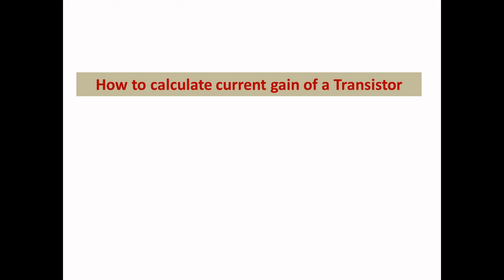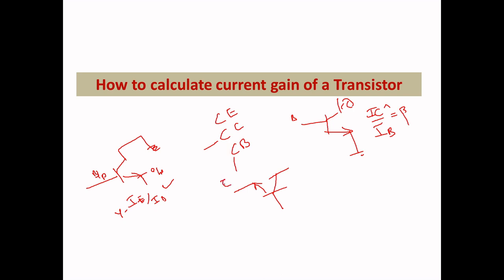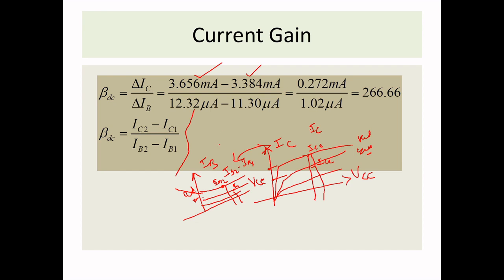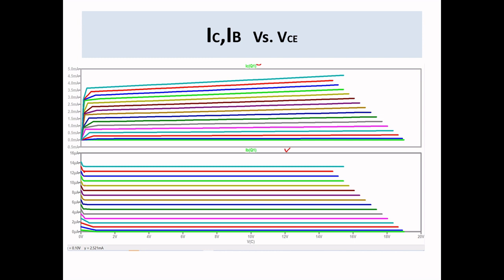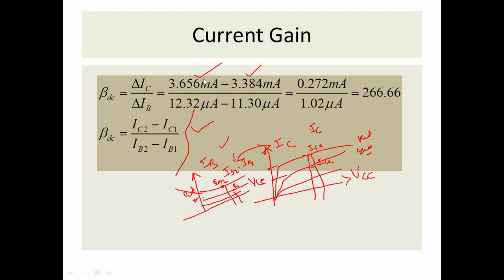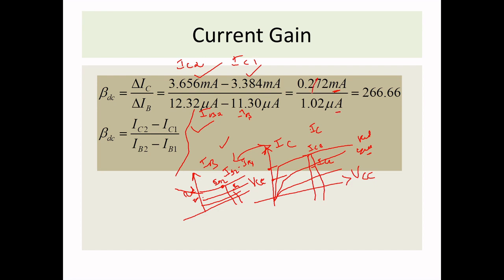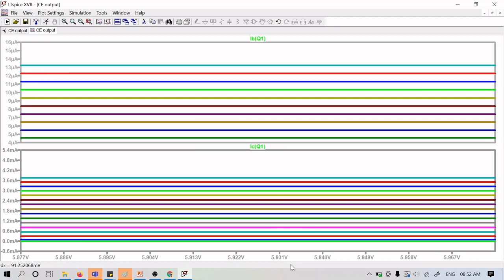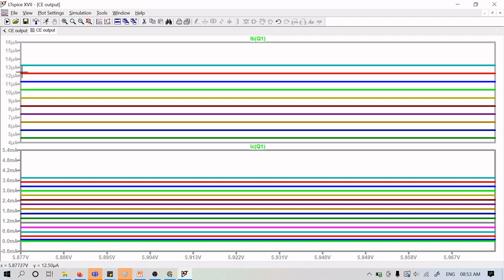how to calculate the current gain of a transistor by LTSpice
Students,
This video  I will teach you  how to design calculate current gain of a transistor  using LTSpice software .I hope this video will clear your doubts.